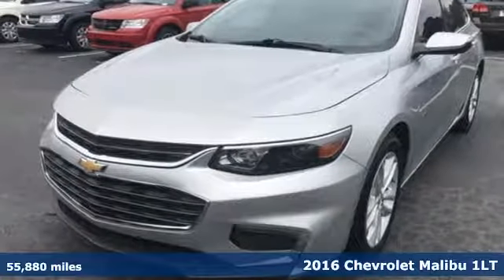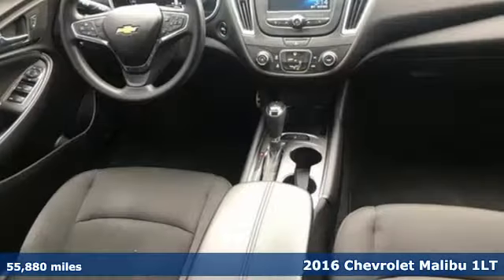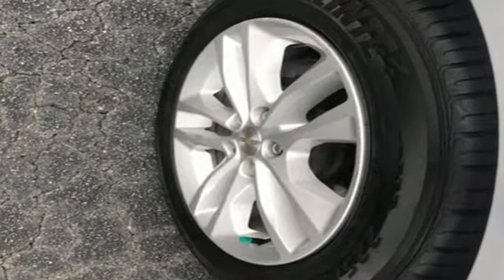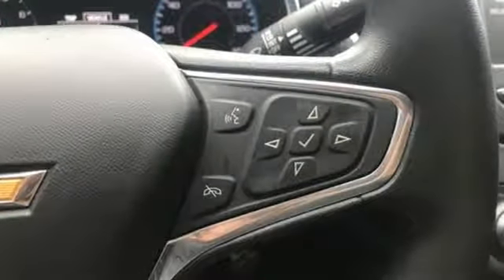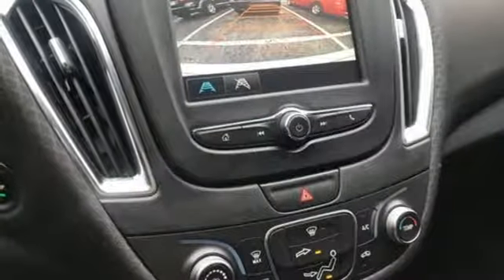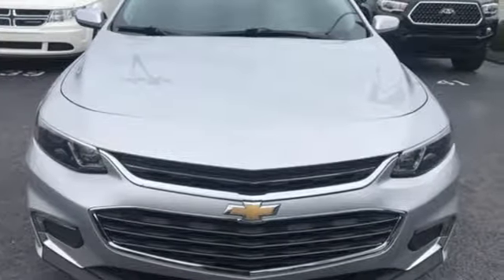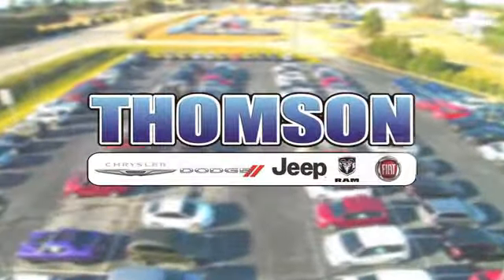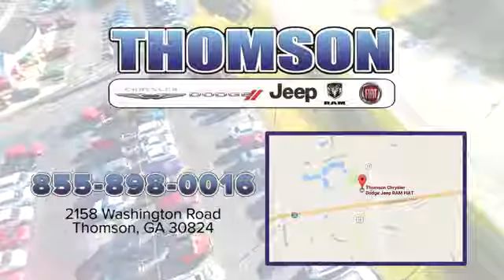Used 2016 Chevrolet Malibu Augusta GA Evans Aiken SC, GA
Year: 2016
Make: Chevrolet
Model: Malibu
Trim: LT
Engine: 1.5L DOHC
Transmission: 6-Speed Automatic
Color: Silver
Interior: Jet Black
Mileage: 55880
Stock #: 218802A
VIN: 1G1ZE5ST3GF237272
Thomson Chrysler Dodge Jeep Ram FIAT - "Where We Make Buying Easy!" At Thomson Chrysler, Dodge Jeep and Ram we offer Market Based Pricing so please call to check on the availability of this vehicle. We are committed to getting you financed and have rates as low as 0%.

Address:
2158 Washington Road